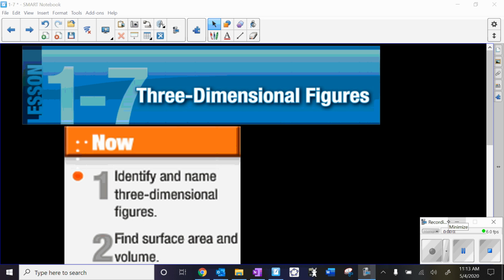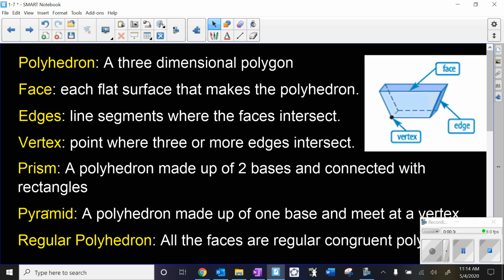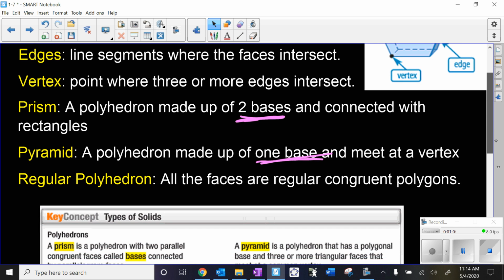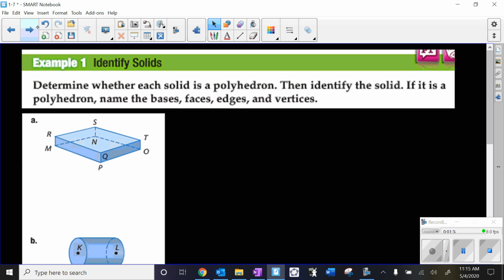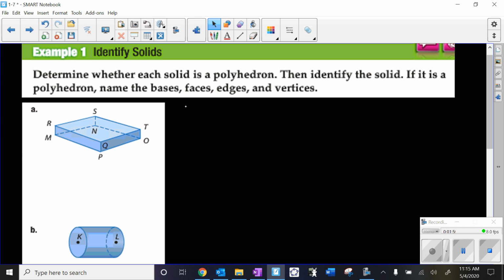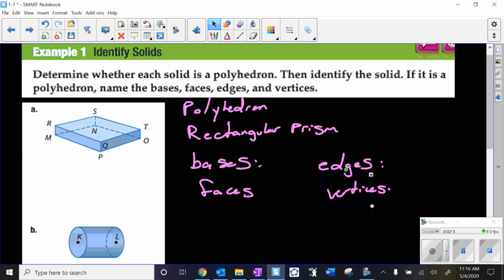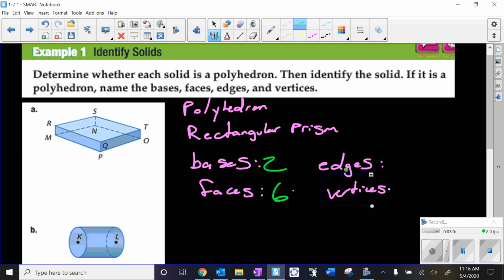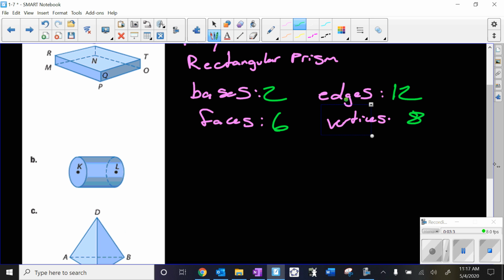Chapter 1 Lesson 7 Example 1